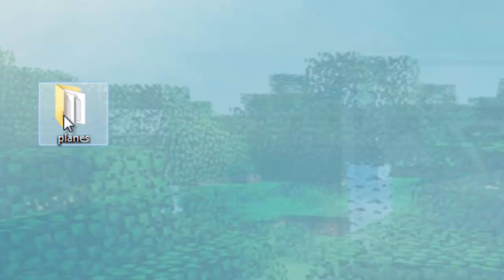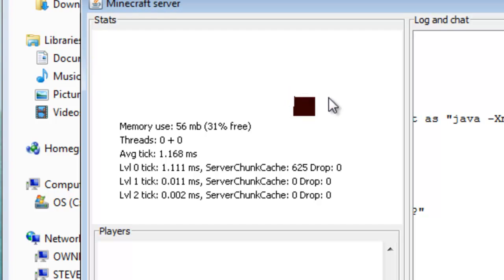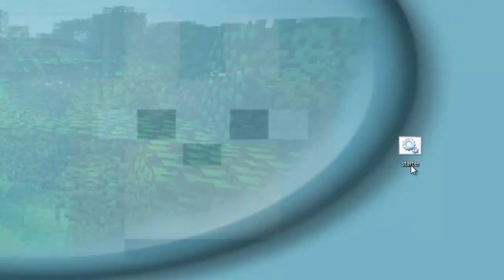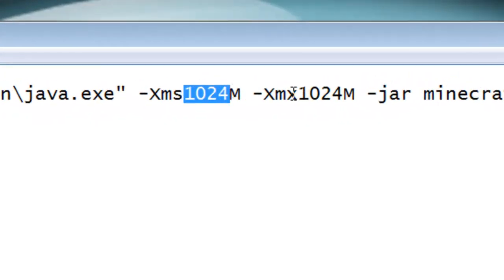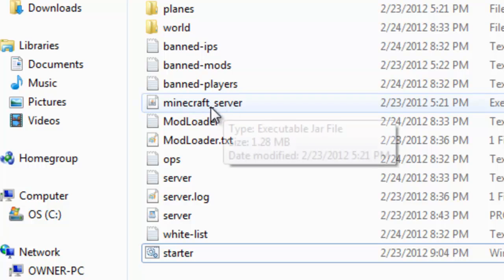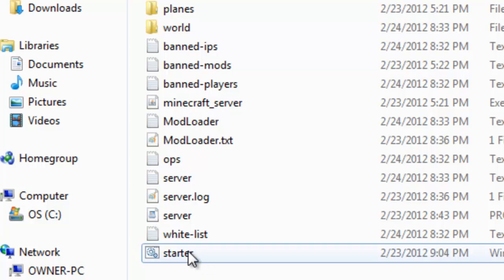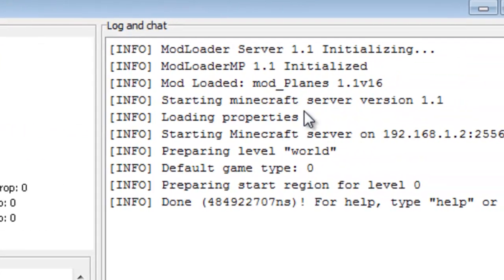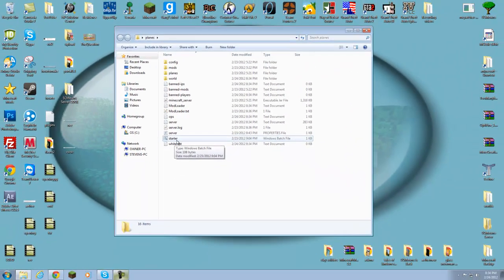Q: How to reduce LAG on a Minecraft_Server JAR (Modded) (Normal)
Hopefully you'll best understand this small tutorial =) have fun!

@echo off
"%ProgramFiles(x86)%\Java\jre6\bin\java.exe" -Xms1024M -Xmx1024M -jar minecraft_server.jar
pause

For MAC users! try opening a word pad (or something to write in), and paste the code in. when done pasting call the file "starter.bat" and place it in your server folder. and run it. Good luck